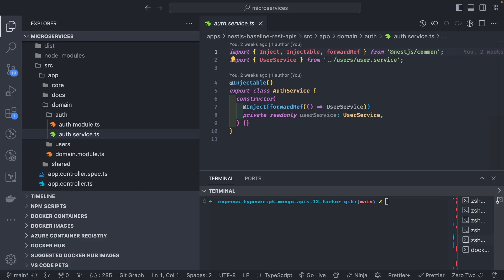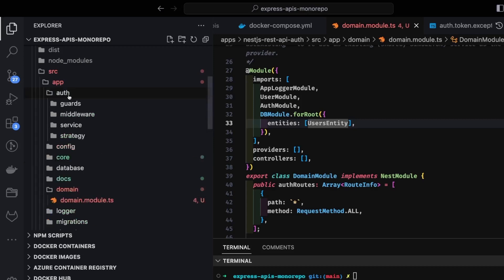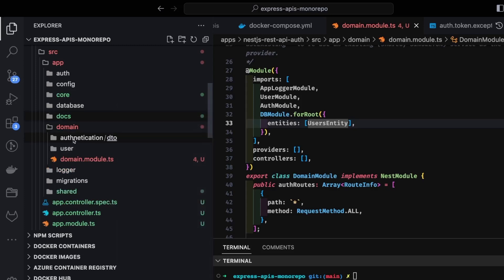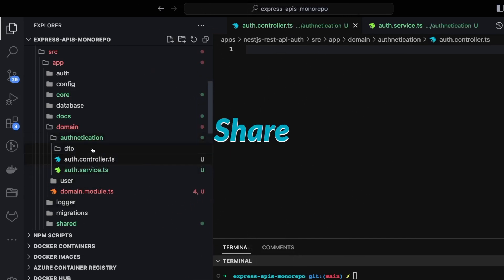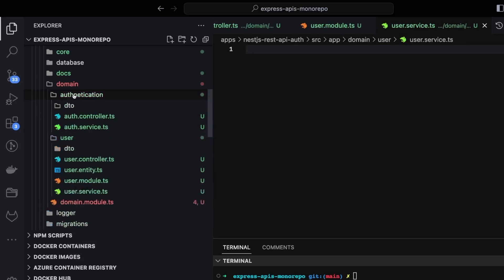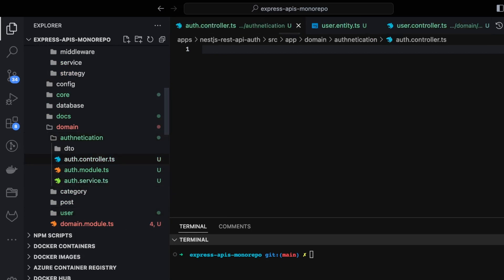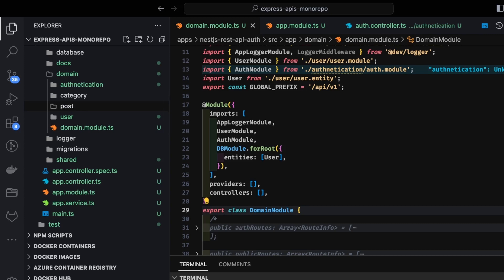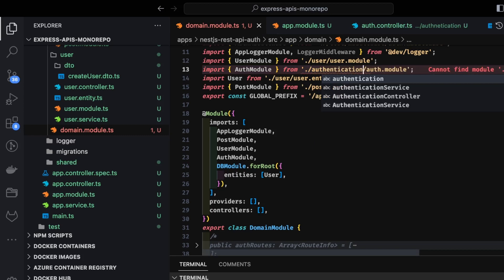Microservices: Build Nest JS Auth API From Ground Zero #14